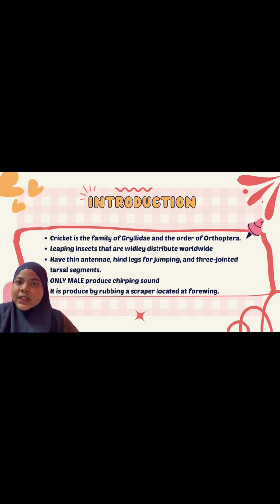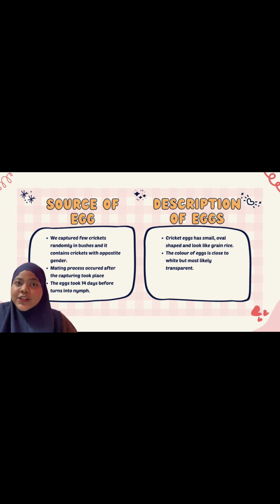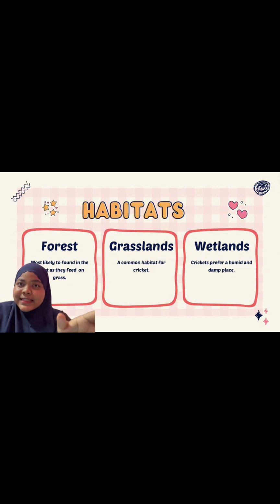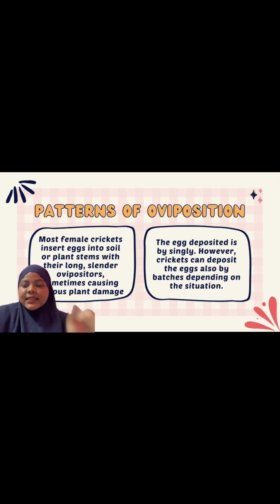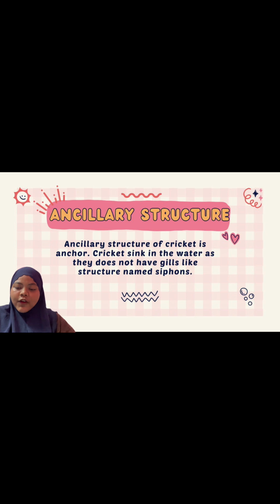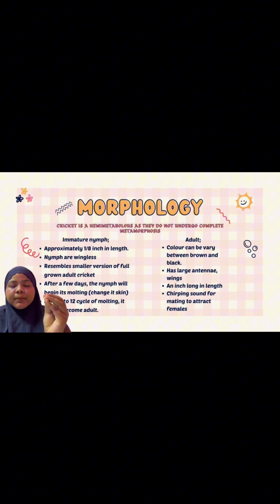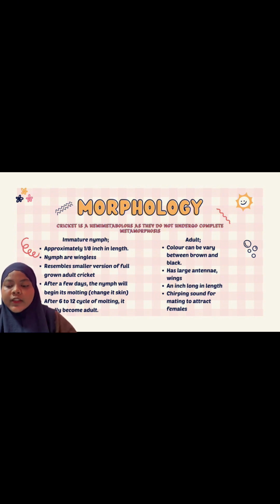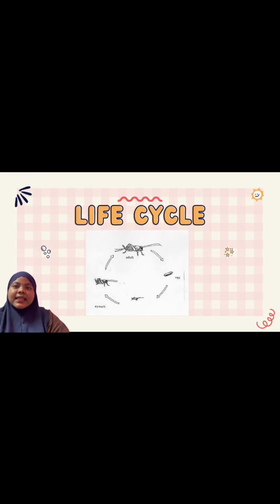LIFE CYCLE OF CRICKET | ENT2273 | NUR AIMUNI IWANA BINTI JAMIL